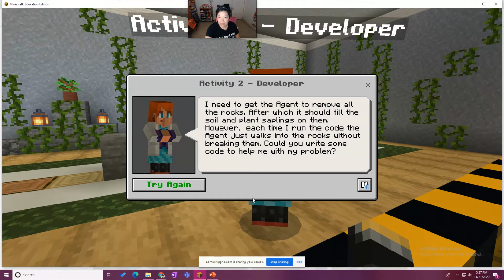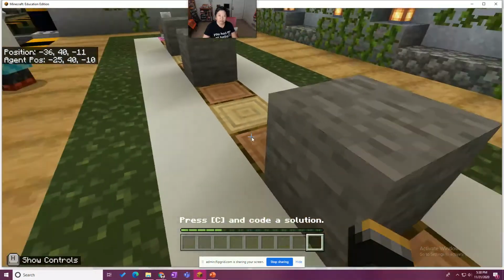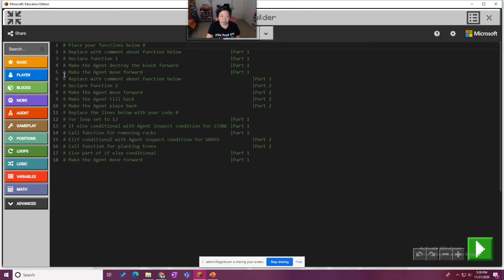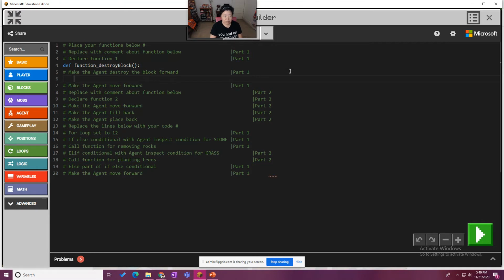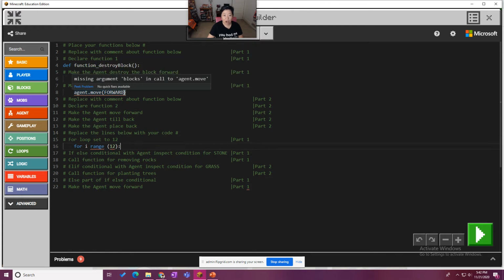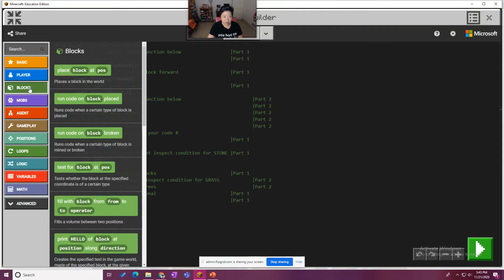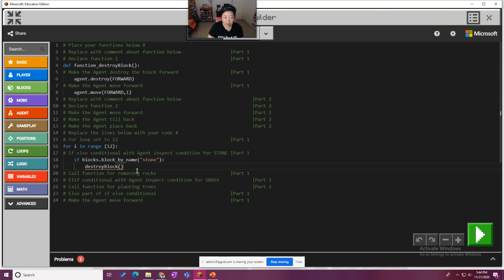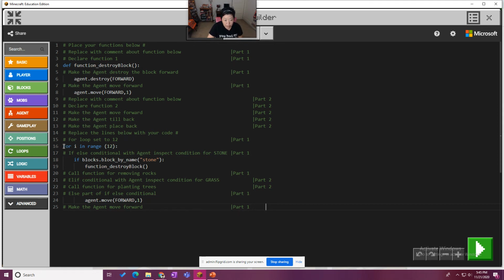Minecraft EE- Python Walkthrough, Lesson 8- Functions, Activity 2, Part 1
Use functions to help the developer write code that will make the Agent till, plant, and fertilize trees